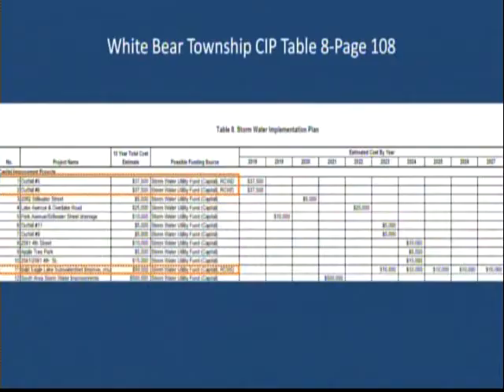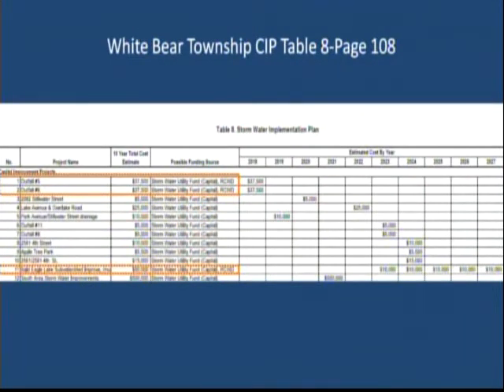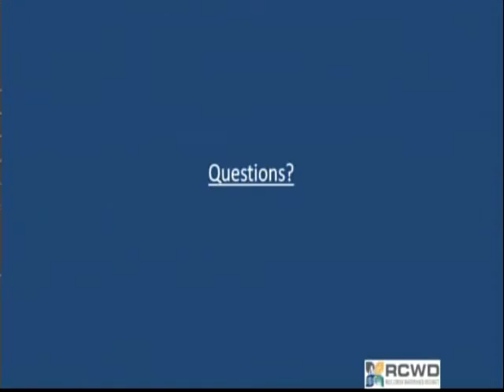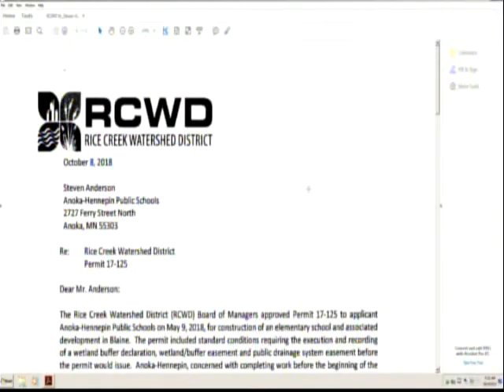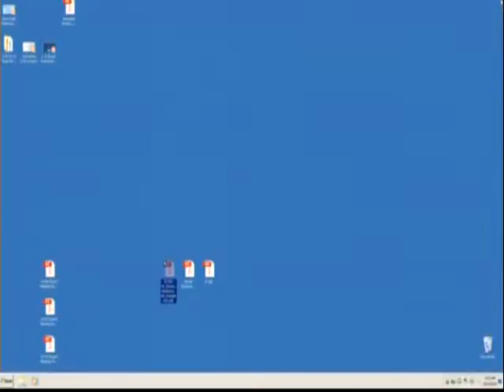RCWD Board Mtg 8 14 2019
This is a regular meeting of the Rice Creek Watershed District Board of Managers on August 14, 2019.